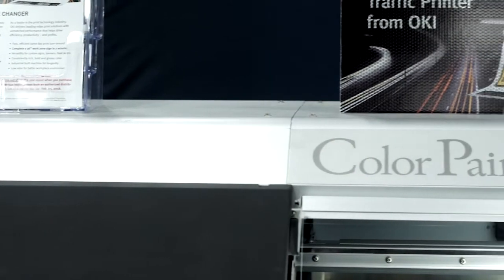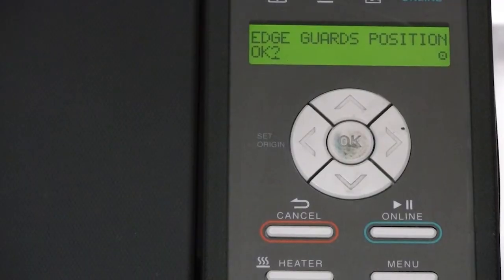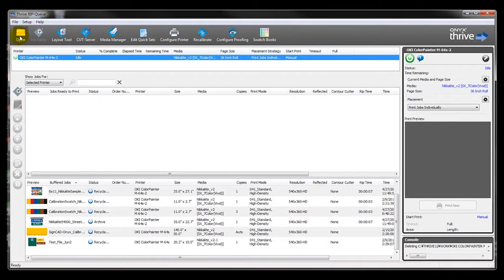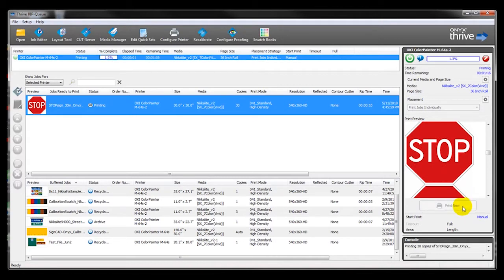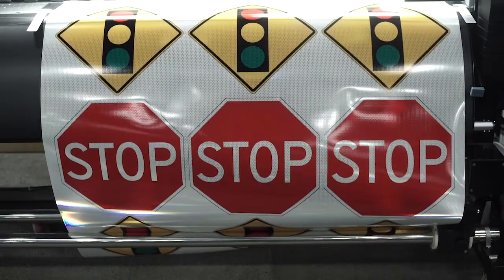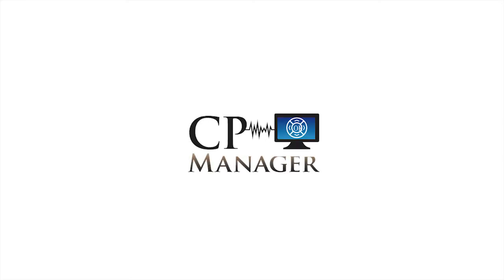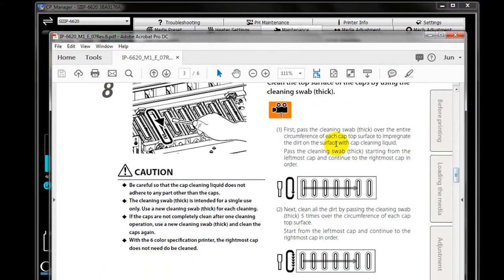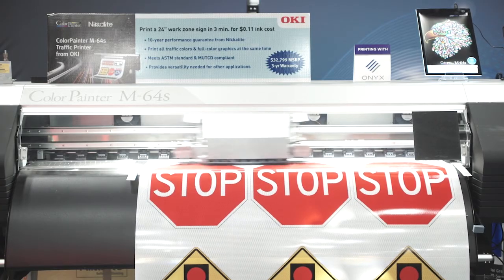ColorPainter M-64s Traffic Printer User Guide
How to get up and running with your ColorPainter M-64s Traffic Printer.